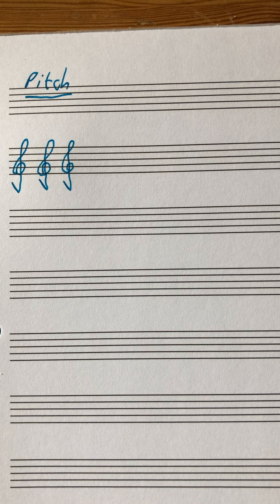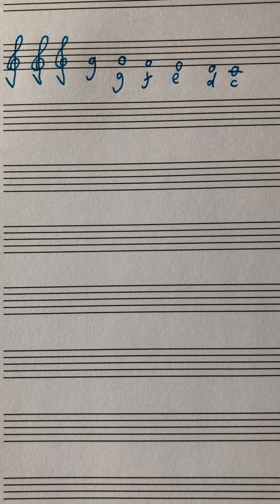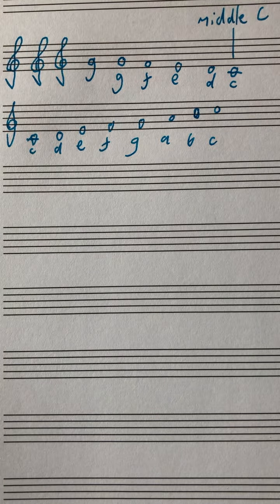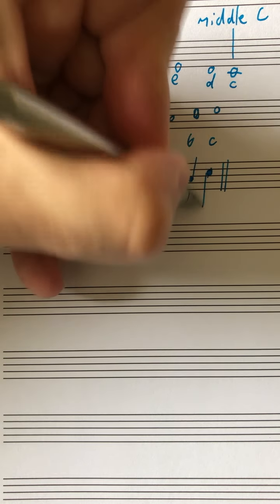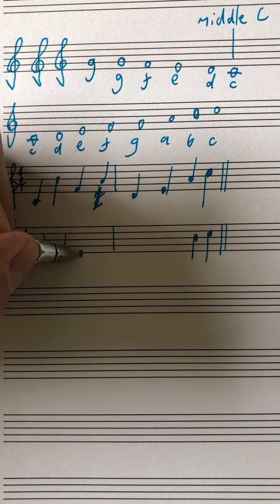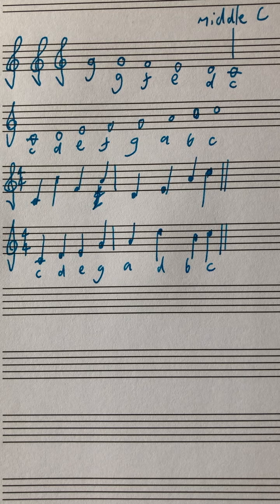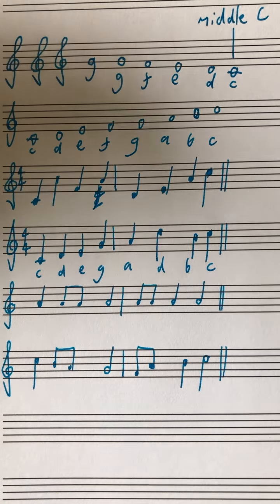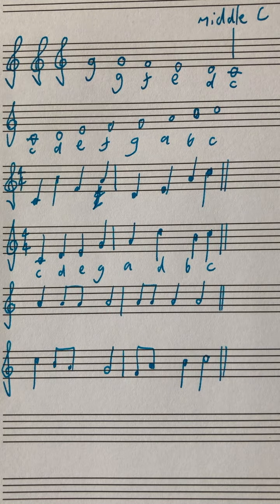2 Pitch and melody